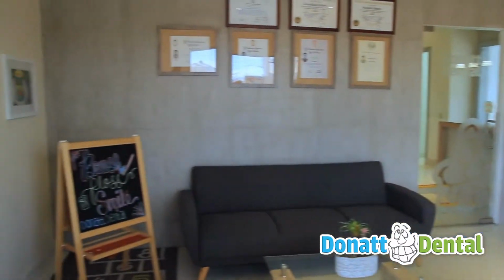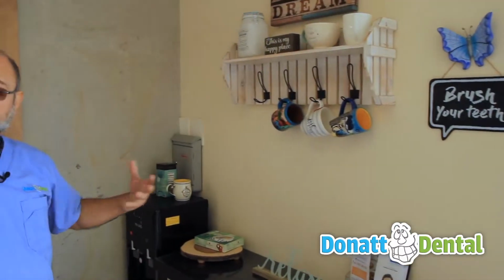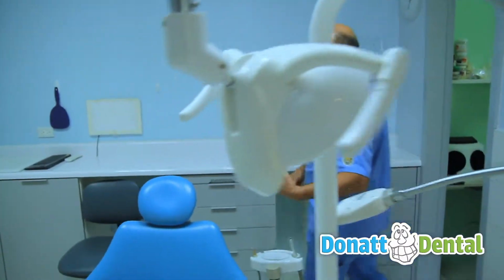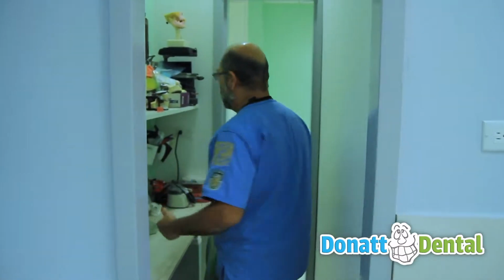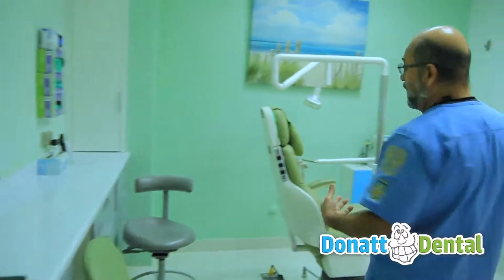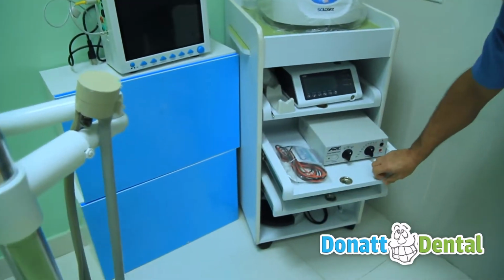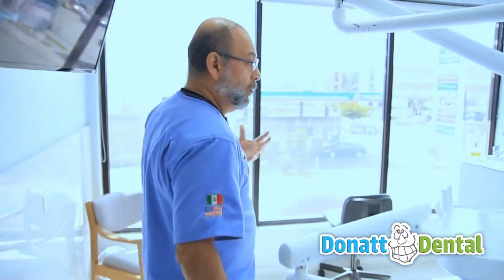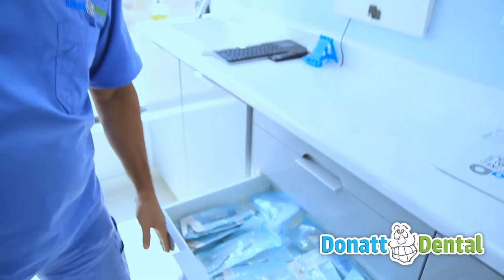Dr. DONATT´S FACILITIES: ENJOY OUR FANTASTIC AND HIGHEST TECHNOLOGICAL QUALITY.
COME ON, FOLLOW ME, AND ENJOY OUR BEST SERVICE AND THE HIGHEST QUALITY, WITH THE PRICES FOUR TIMES LOWER THAN IN THE UNITED STATES.
COME AND CHECK.